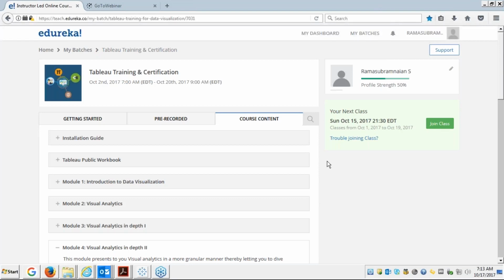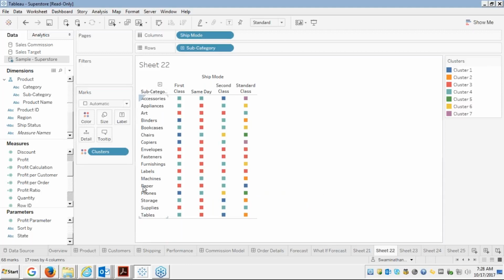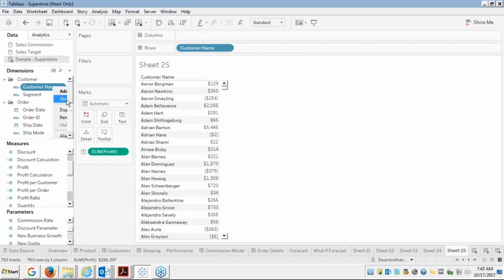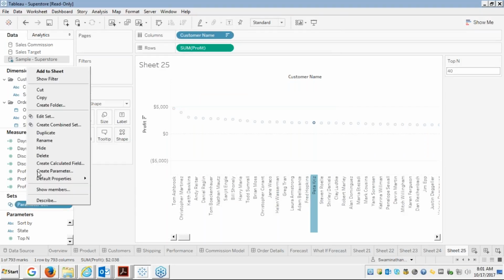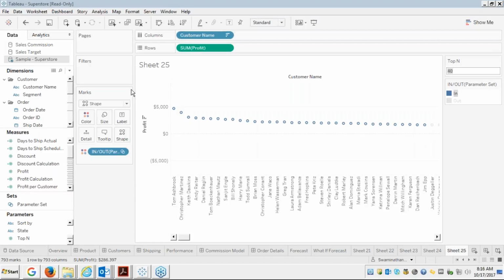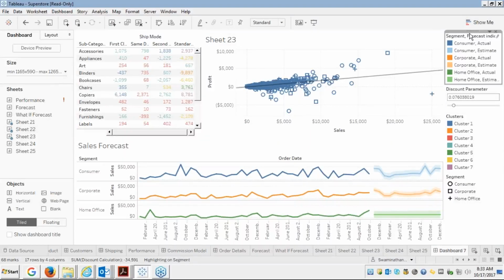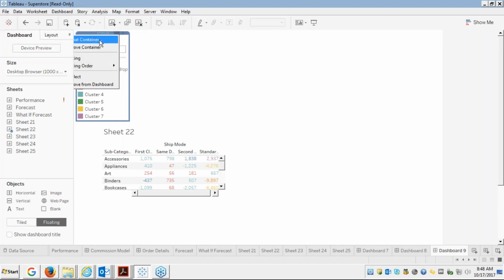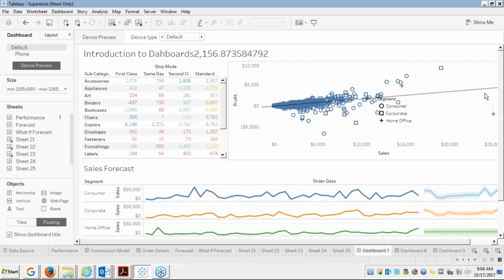Tableau Series || 12. Parameters And Dashboards In Tableau